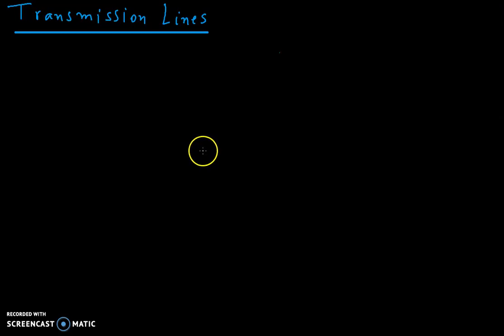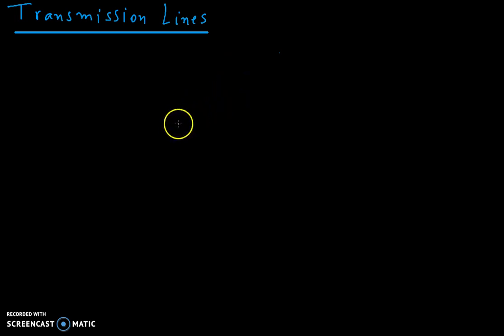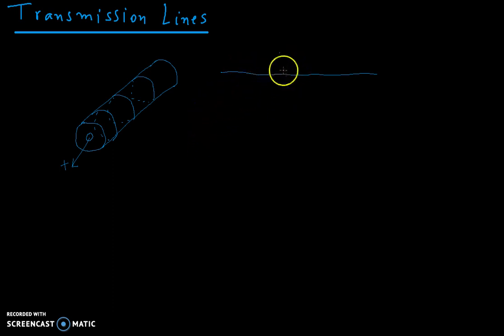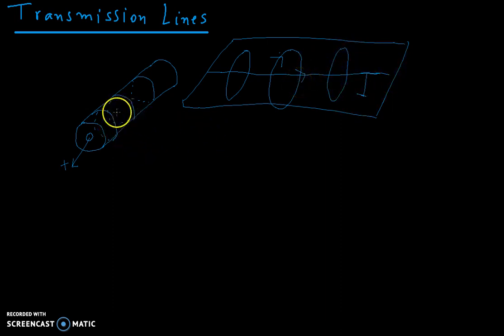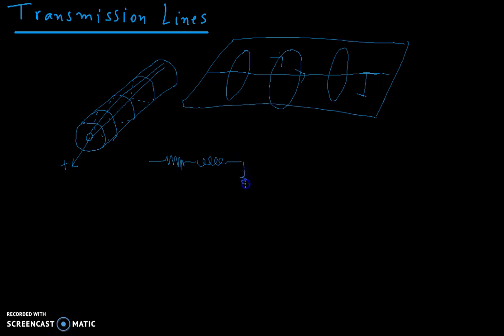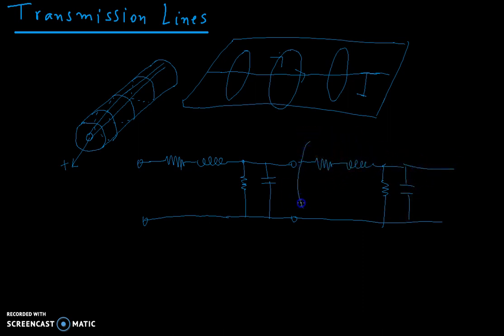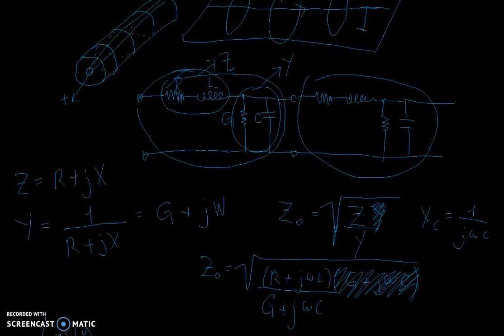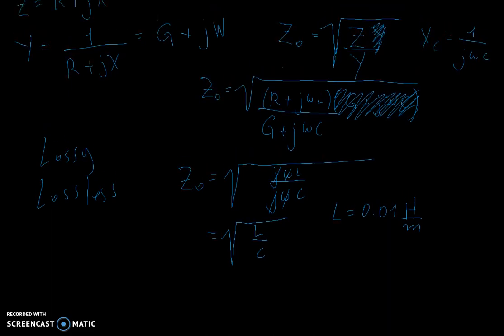Transmission Lines & Smith Chart - Part 1 - Characteristic impedance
A course on transmission lines, which is a VERY important topic in electronics engineering. Enjoy!